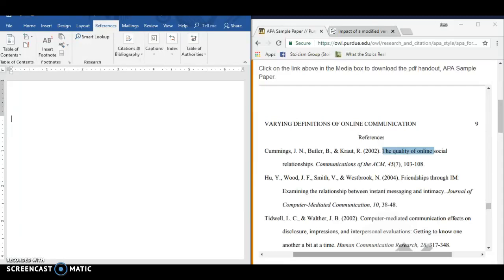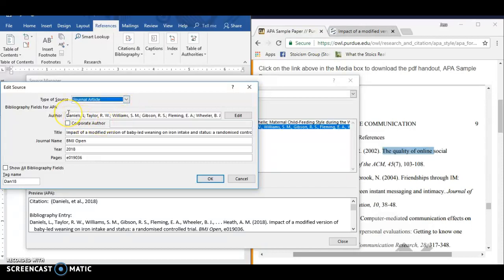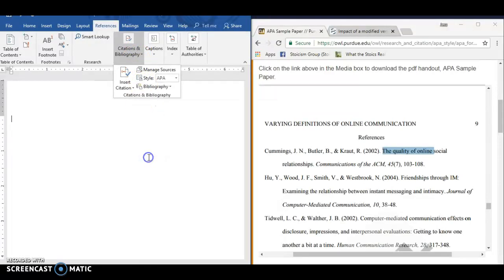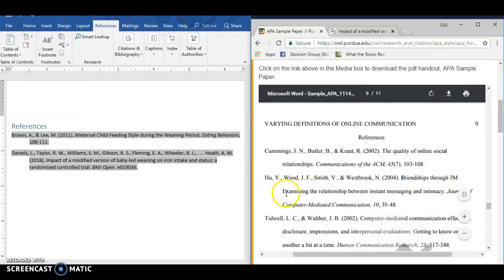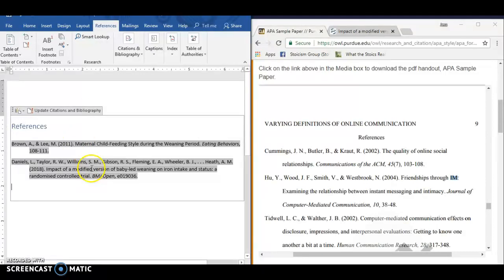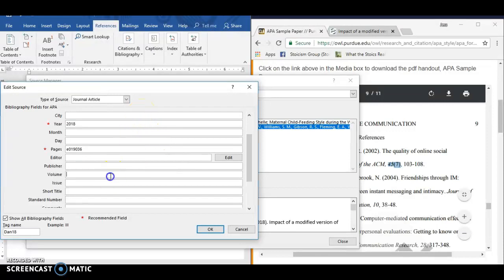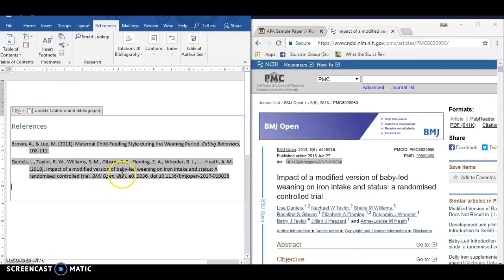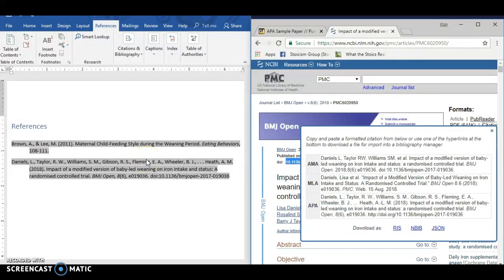Don't use MS Word citation generator for APA format